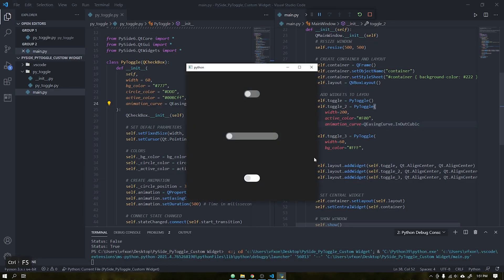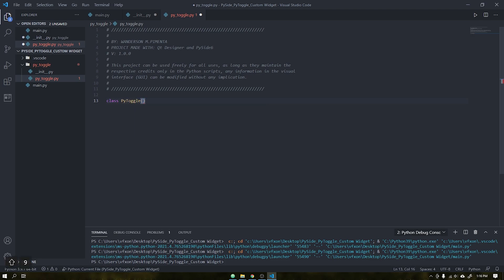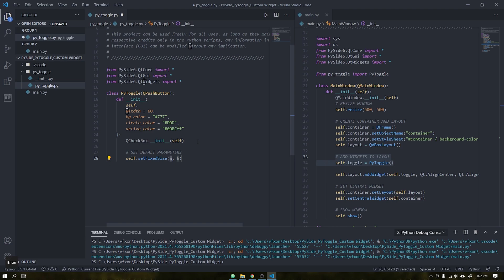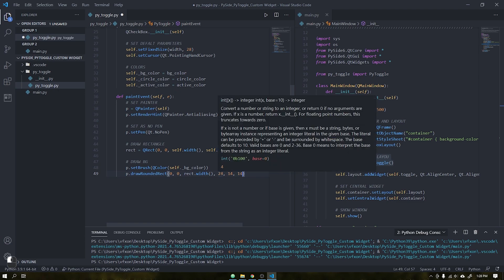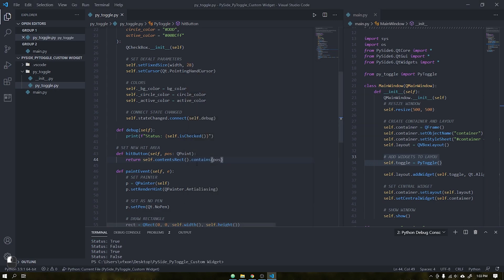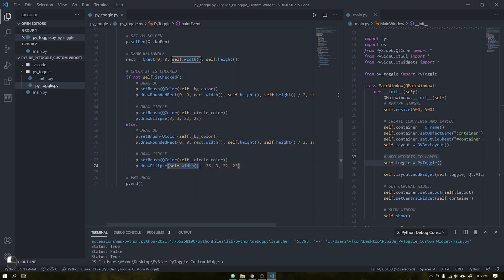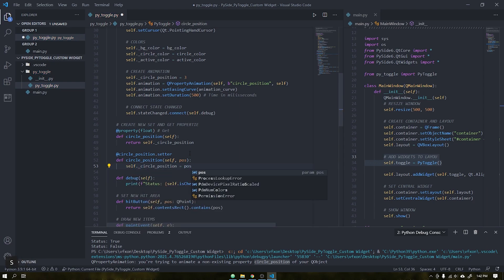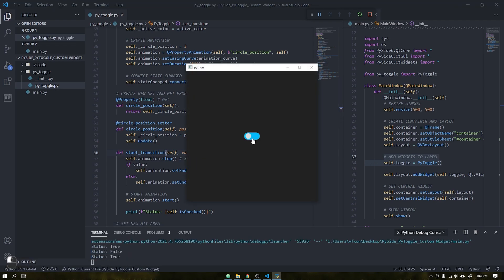TUTORIAL - Animated Toggle Button - [ Python, PySide6, Qt Widgets ] - MODERN GUI - Custom Widget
In this tutorial I will teach you how to create a custom "Toggle Button" with a modern interface where you can use it to replace the standard "QCheckBox" of Qt tools, using Qt Widgets.
In this Widget we can change its width, color and animation curve.

Used in this project:
Python 3.9.1
PySide6 v6.0.2 (support PyQt6)
Qt Widgets